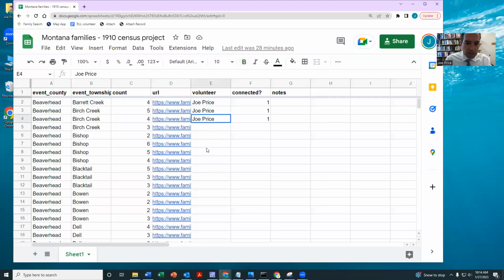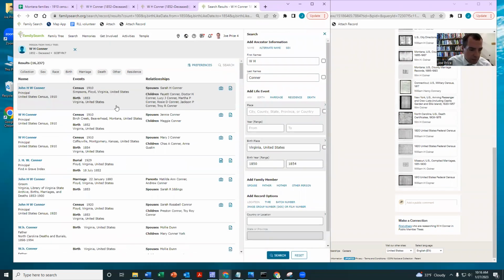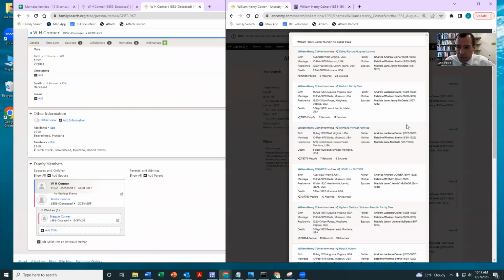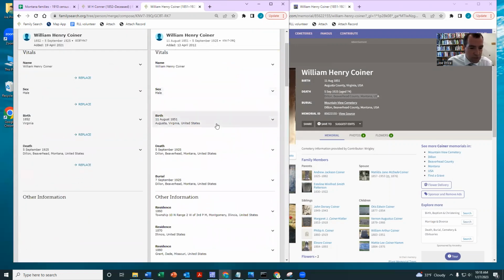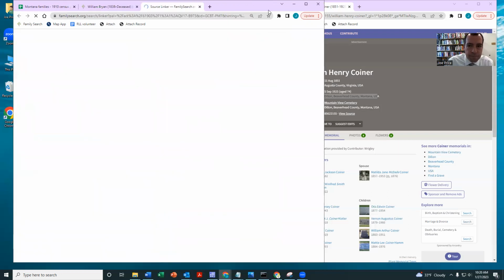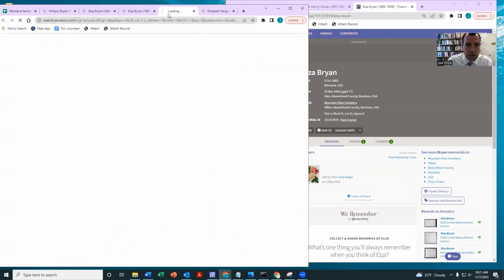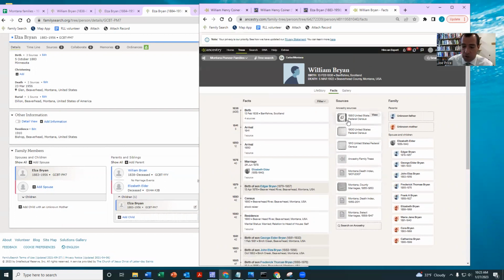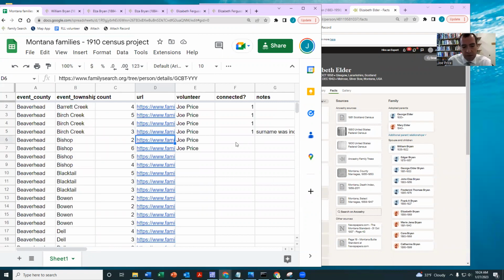Connecting 1910 Census Families in Montana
The 1910 Census Project added families to the Family Tree from the 1910 census. These were families where FamilySearch had identified no possible matches to the Family Tree. The connection project describe in this video shows how you can help connect these families to the broader Family Tree. The google sheet we use in the video is found at this